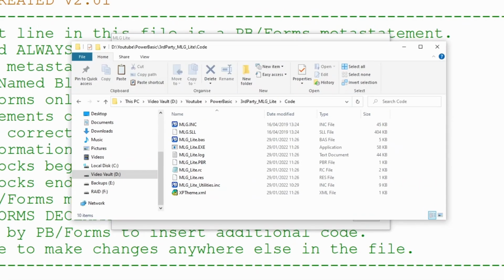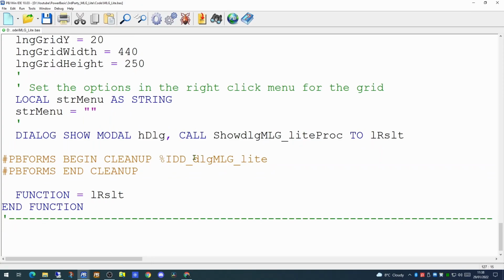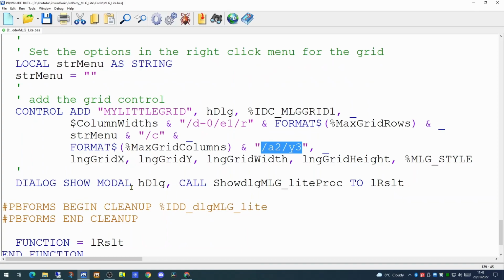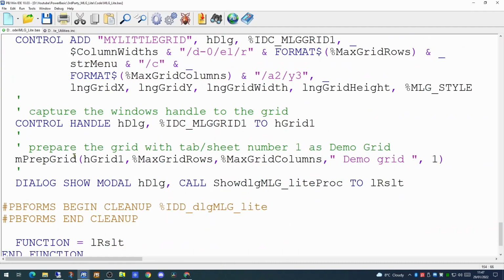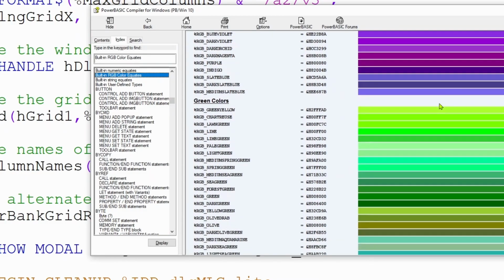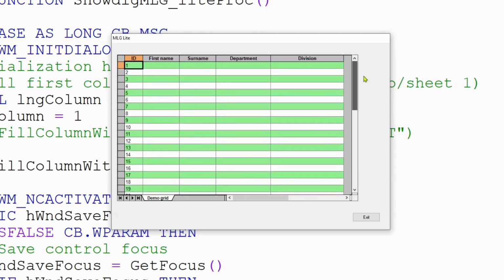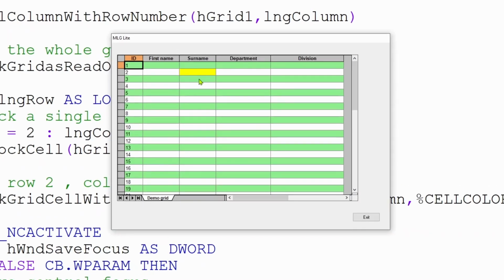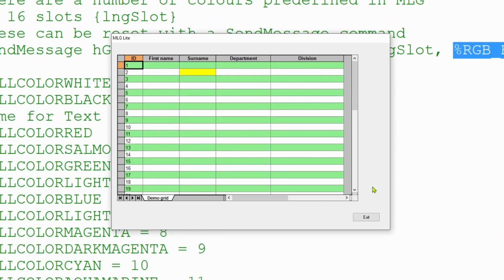PowerBasic Windows compiler, MLG custom grid - basics to advanced part 1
This video covers using MLG, which is a custom grid control, to build and configure grids in your applications starting from the basics up to advanced options. Today we show how to prepare your application for a grid control.

00:00 - Introduction
00:49 - The MLG files
01:58 - Including the Files
02:48 - Adding your grid to the Dialog
05:01 - Grid Constants and Globals
05:51 - MLG options
07:01 - Grid handles
07:27 - Finishing up grid config
09:26 - Showing the basic grid
10:03 - Setting headers and content
12:06 - Adding Data to the grid
17:51 - Summary

MLG has been released, by Gary Beene, as open source software under a LGPL license.  Details and the MLG distribution files, with sample code, are available